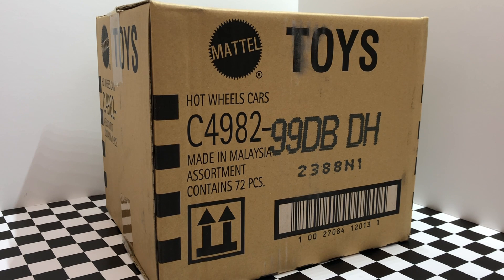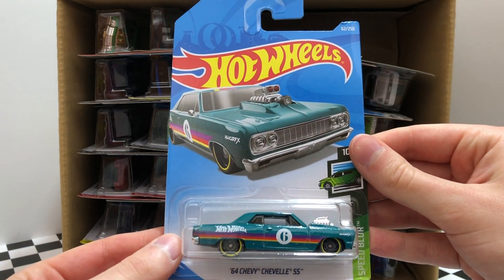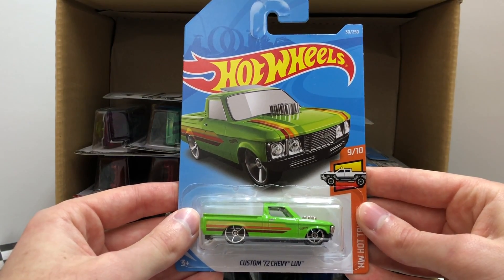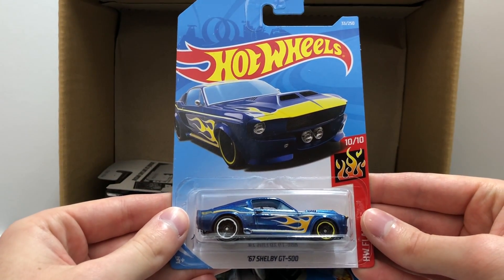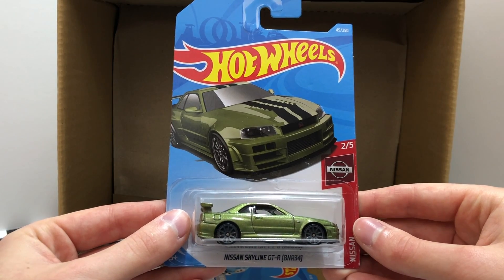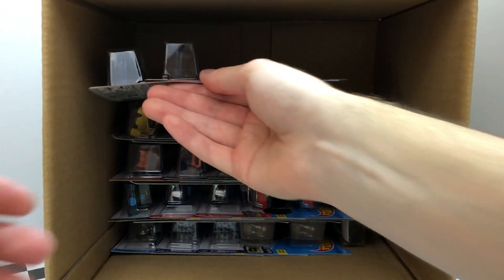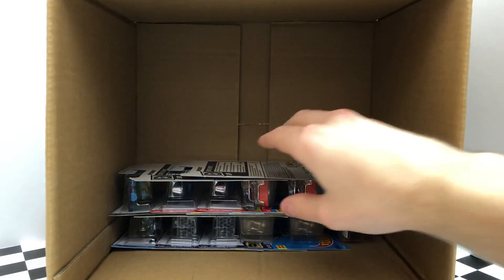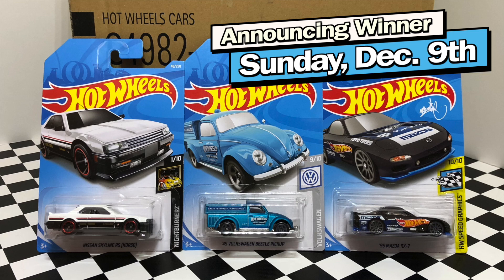Unboxing Hot Wheels 2019 B Case 72 Car Assortment!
The 2019 Hot Wheels B Case is full of new Hot Wheels toy cars to add to your collection! We’re opening up this case to find out which cool cars are part of the second Hot Wheels mix for 2019!